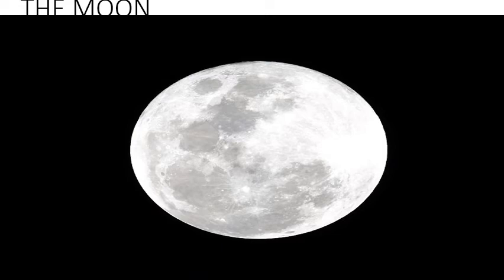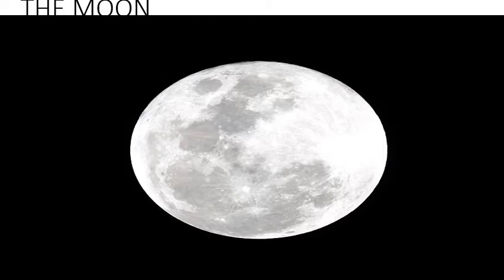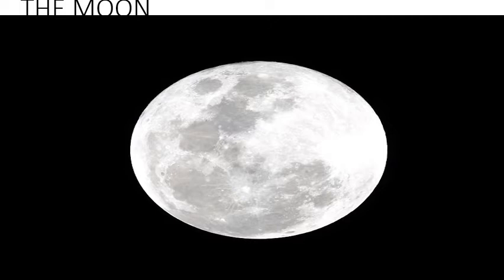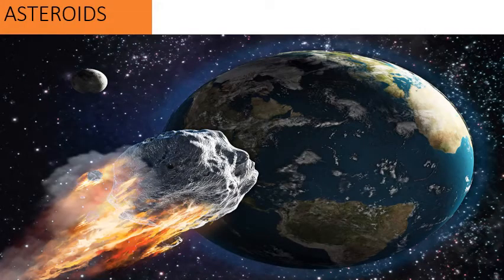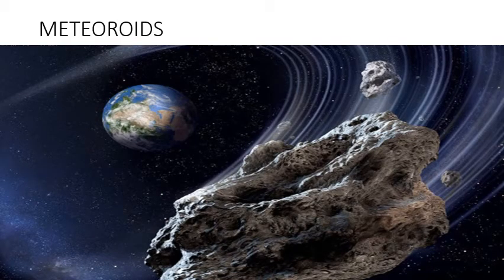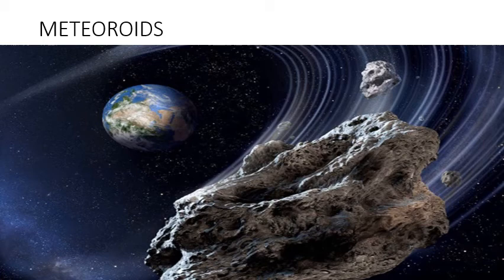The Moon,Asteroids,Meteors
For Worksheet 10